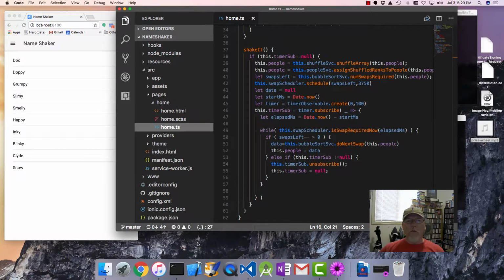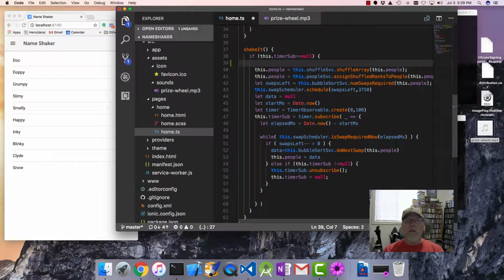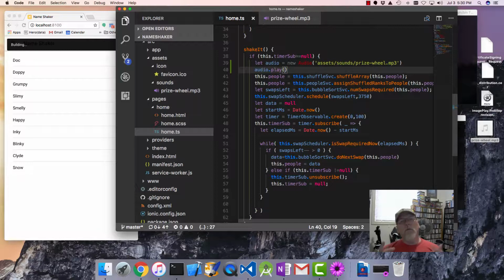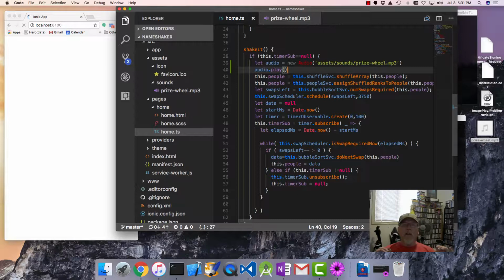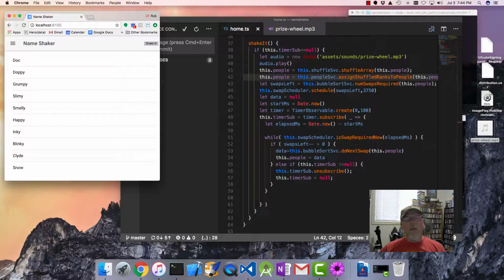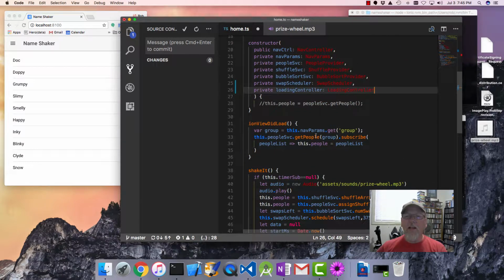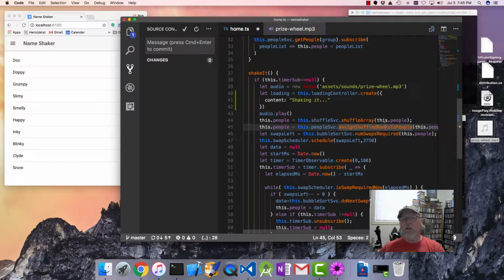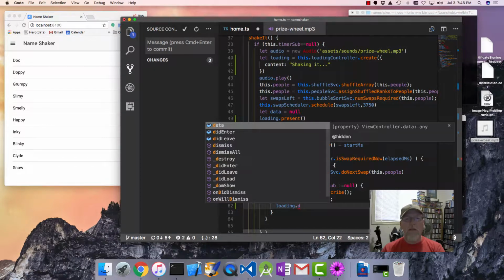Nameshaker14 Adding sound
Adding sound isn't hard, but we do need to know that options available.  We'll discuss the options and also some guidelines on where I obtained my sound effect.